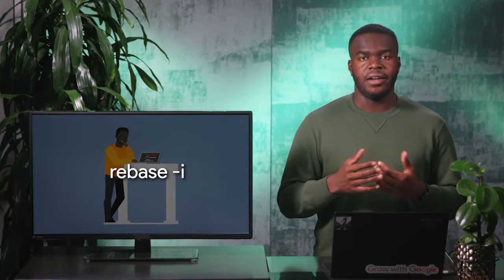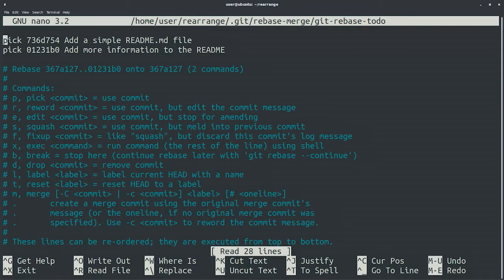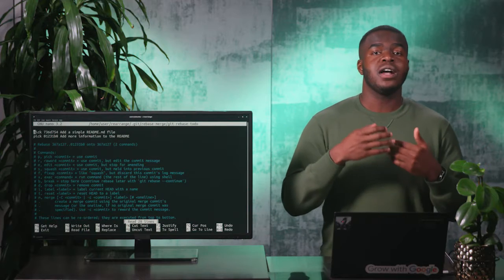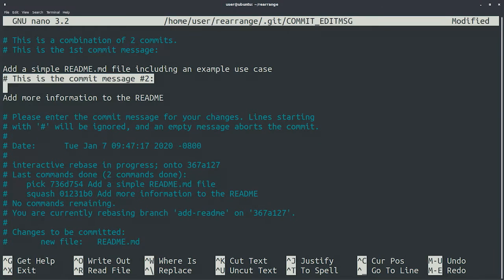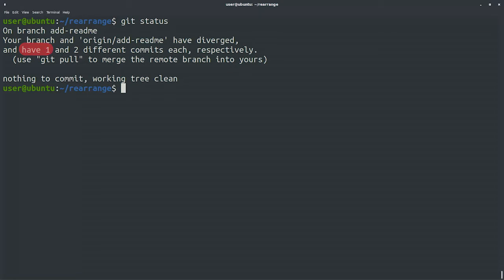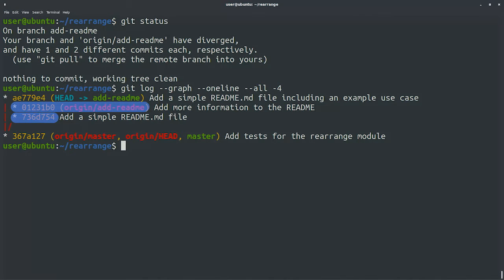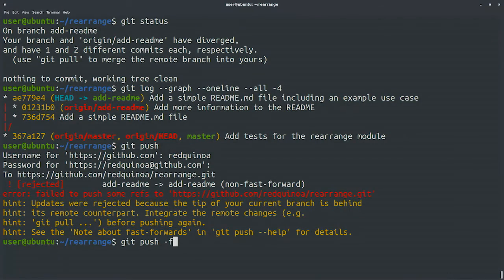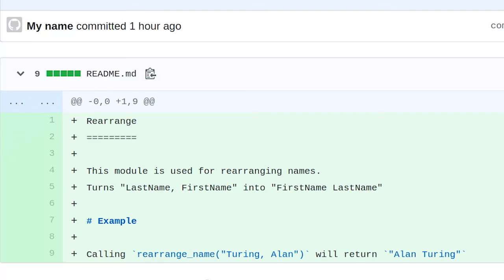46. Squashing Changes